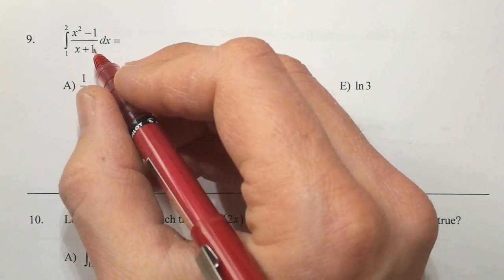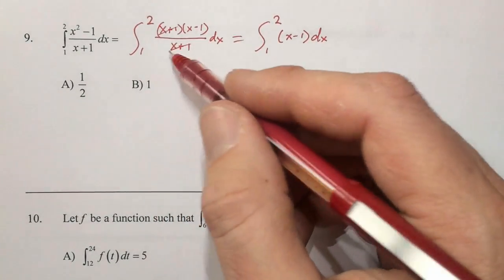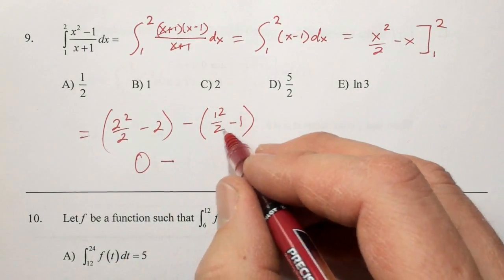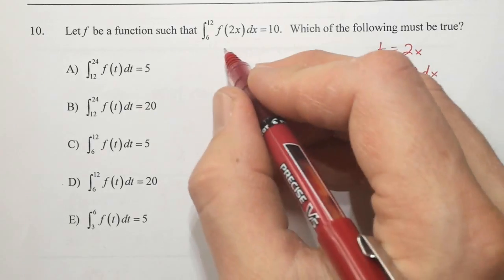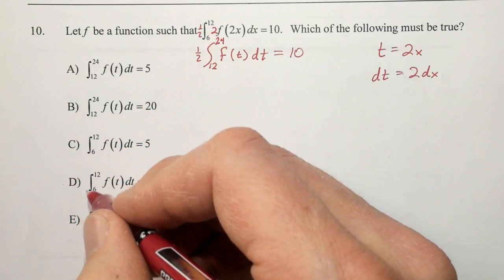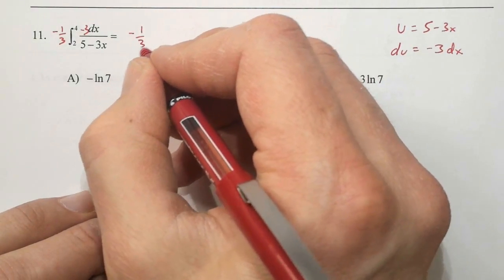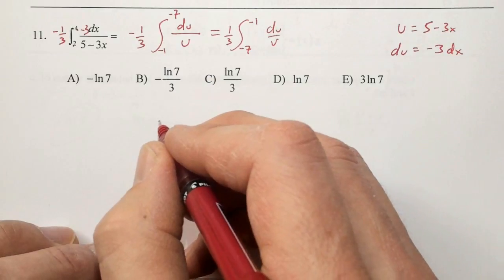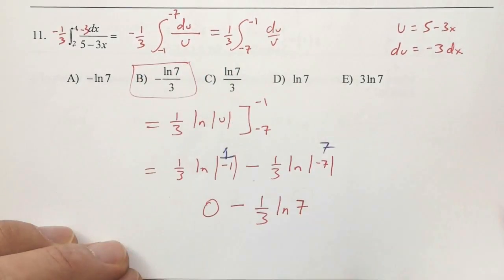Def Int Quiz #2 Study Guide Solutions Page 3